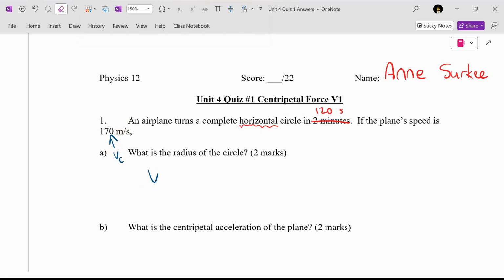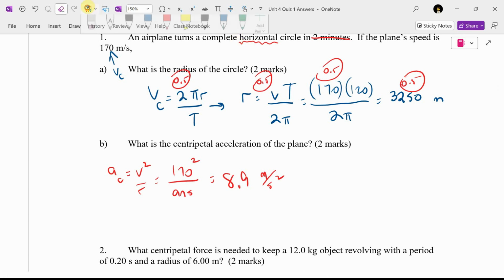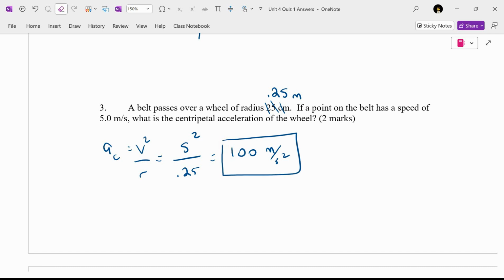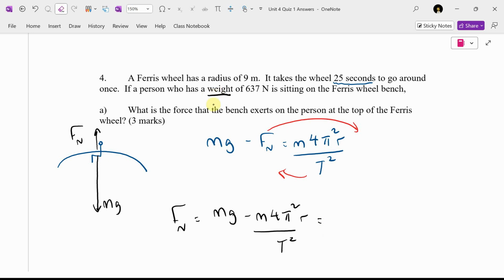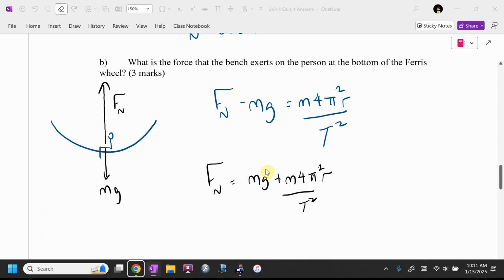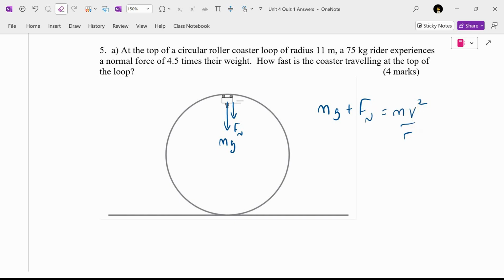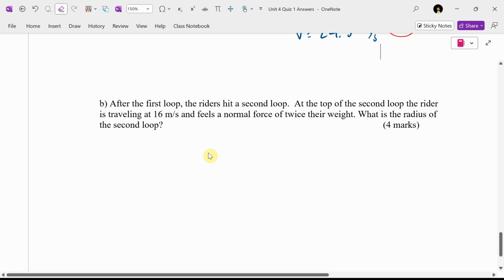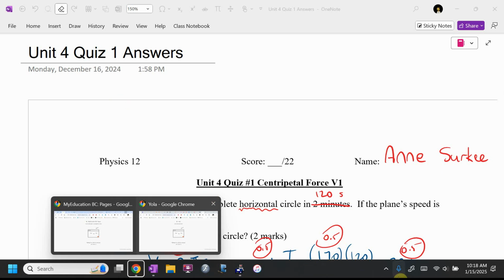Physics 12 U4 Answers to Quiz 1